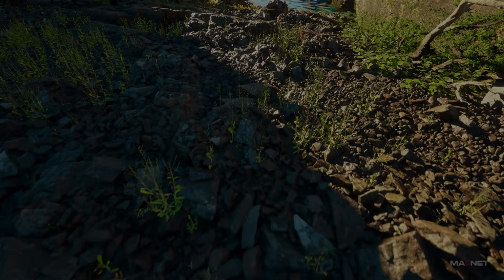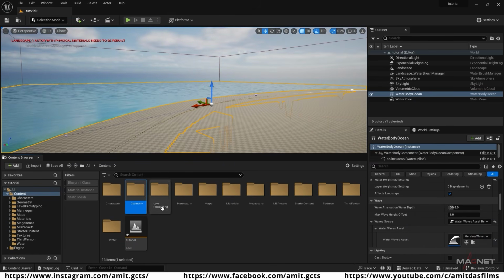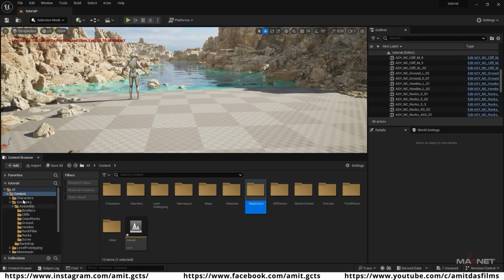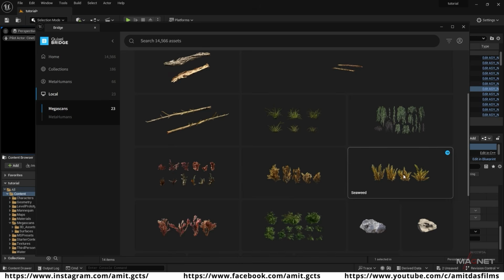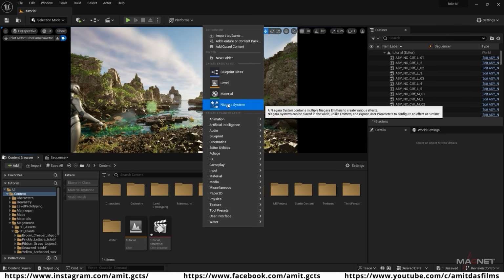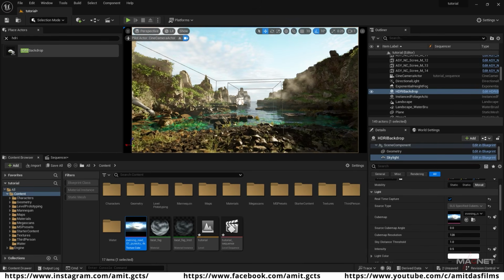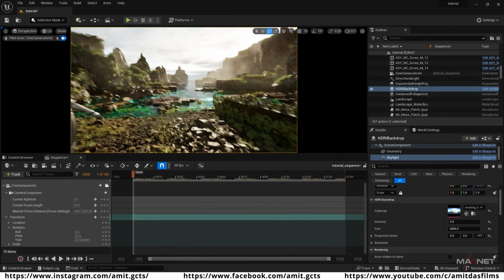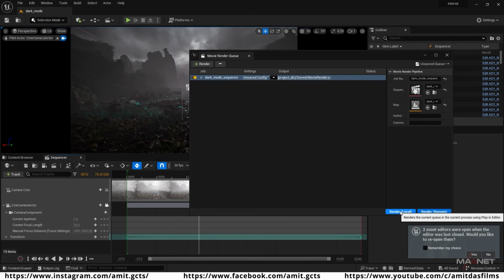Unreal Engine 5.3 Beginner Tutorial - UE5 Starter Course 2023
Hello friends,
In this video, I show how I create an Ocean environment inside Unreal Engine 5.3, Hope you all like it.

Special thanks to:
Awesome Background music from:

I'm Amit
Signing out...